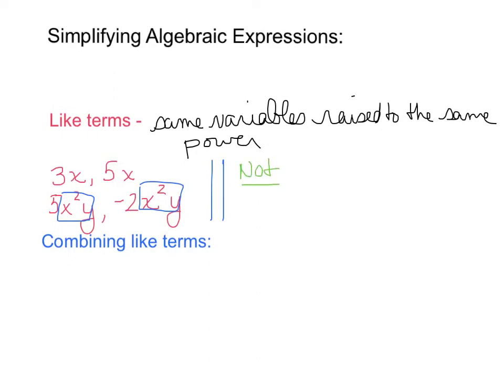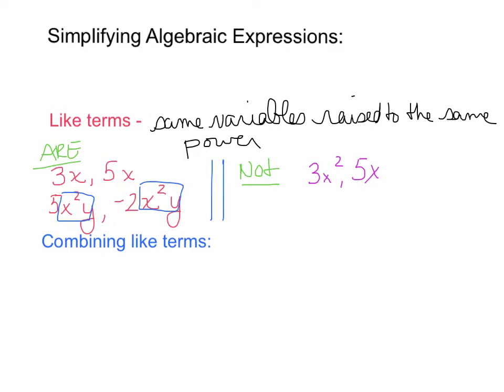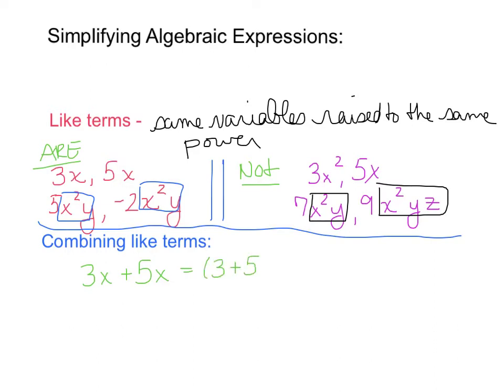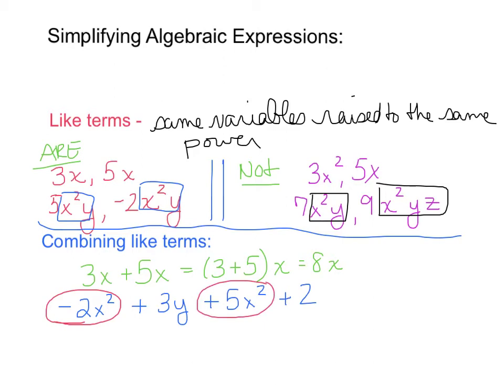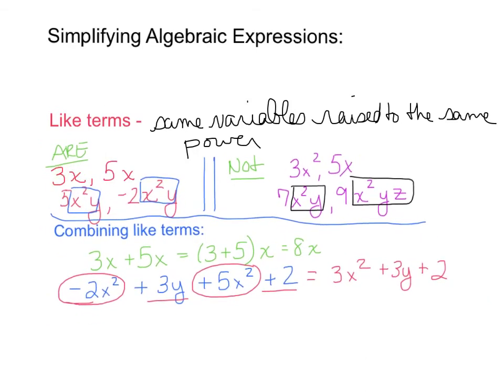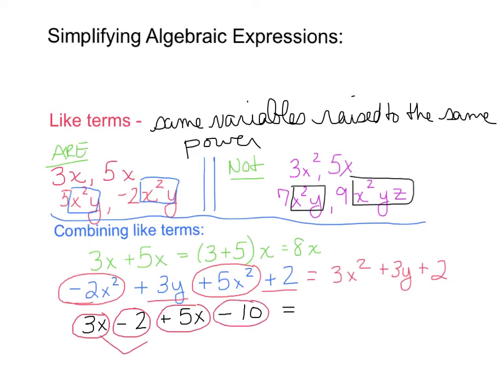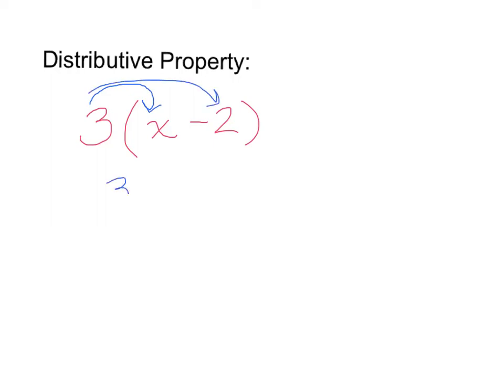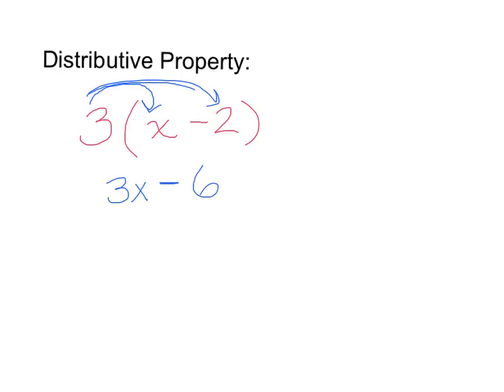2-2: Simplifying algebraic expressions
2-2 Simplifying algebraic expressions